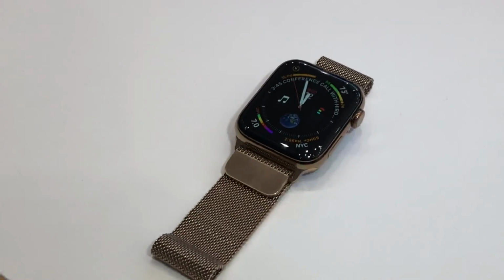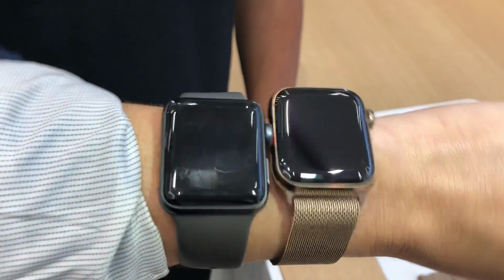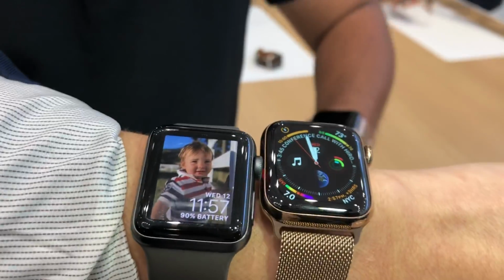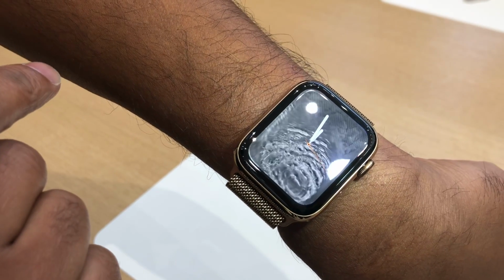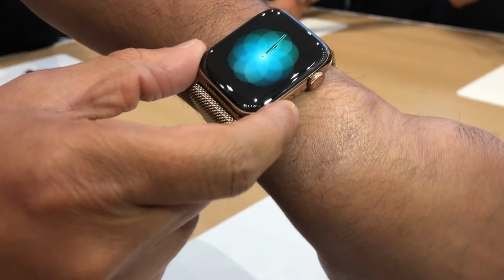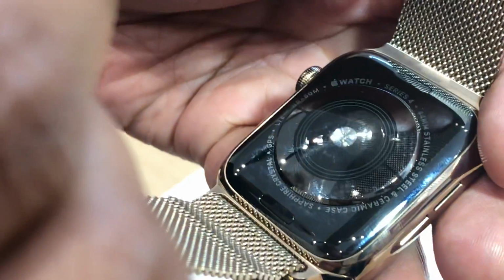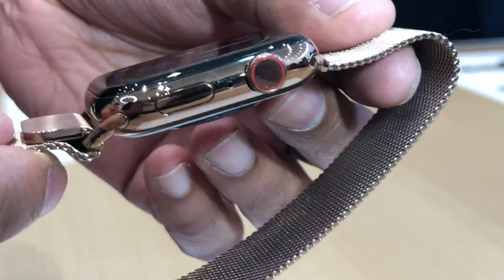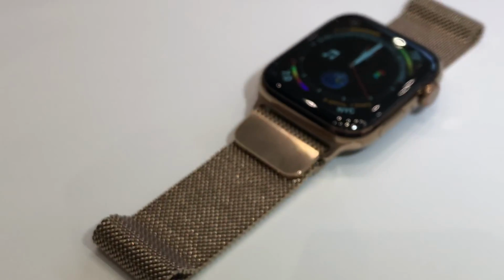Apple Watch Series 4: First impressions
Our first impressions of the Apple Watch Series 4 with an ECG sensor at Apple's event in Cupertino.

Watch Scott Stein give a tour of the Apple's demo room and all the new iPhones